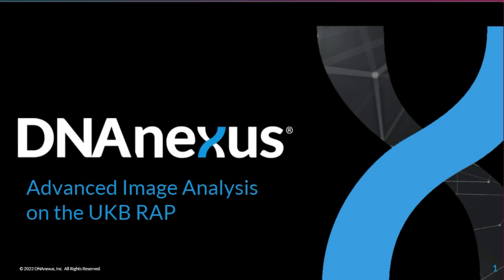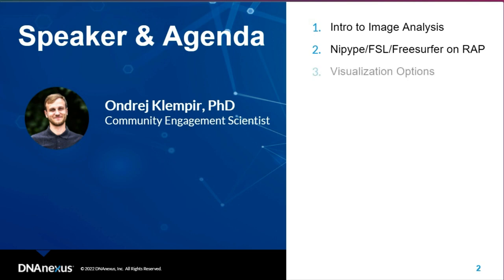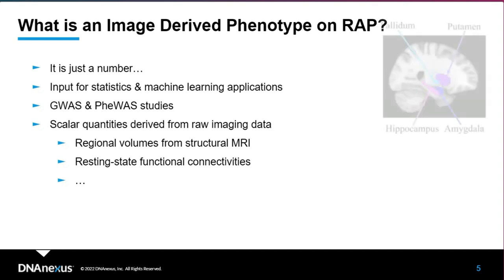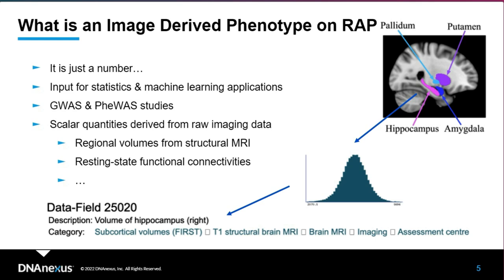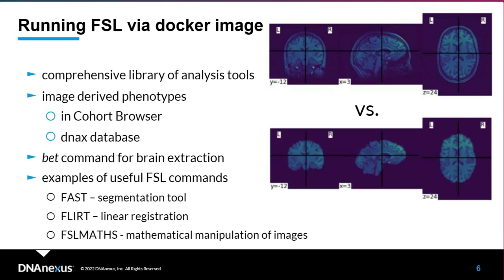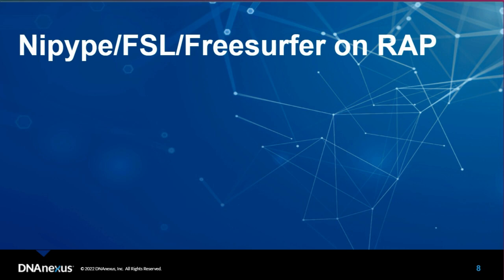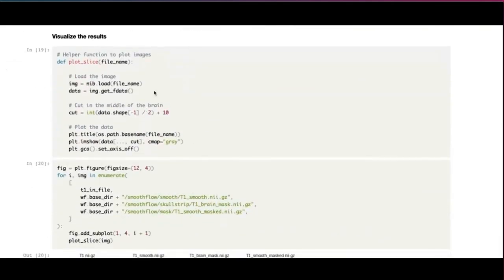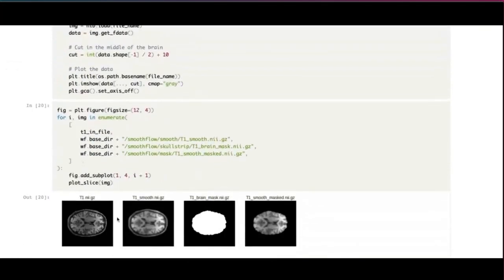Advanced Image Analysis: Tools and Features for Running Your Analyses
Learn how to access and analyze the imaging data available in the UK Biobank dataset on the Research Analysis Platform. This tutorial covers the tools and features available on the platform and includes a demo of using the tool Nipype.

00:00 Introduction
02:41 Neuroimaging capabilities of UKB RAP
05:30 Running FSL via Docker Image
08:34 Nipype/FSL/Freesurfer on UKB RAP
11:12 Visualization Options
18:34 Nipype Demo
27:00 Options for Working with Image Data on UKB RAP